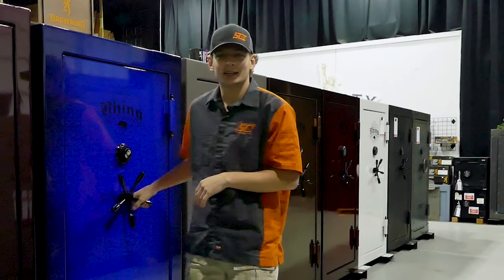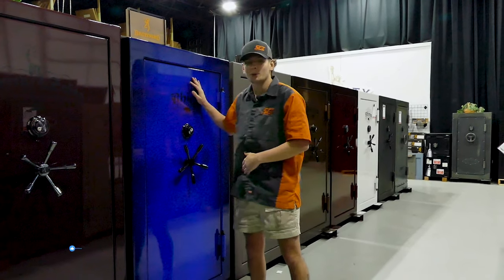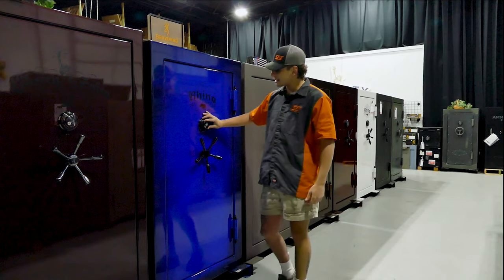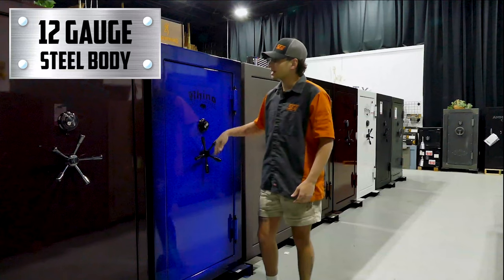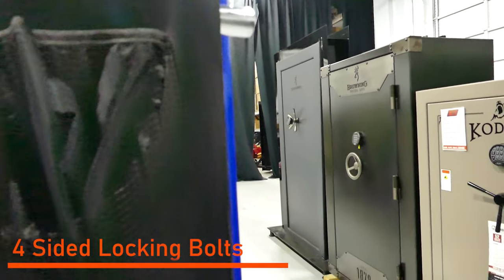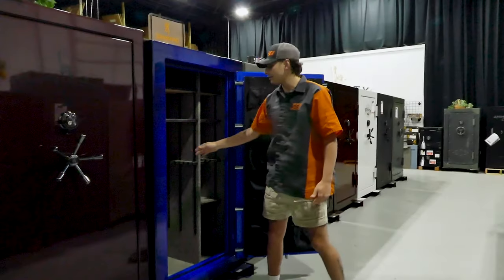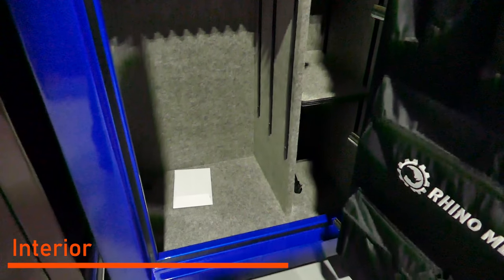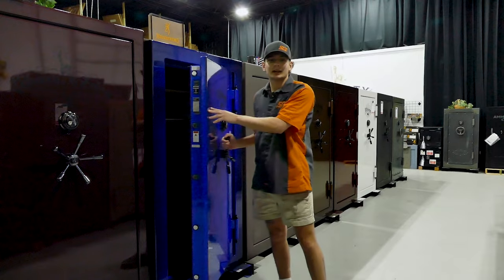RHINO METALS CD6636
That is right 😆! Security Centers Inc. in Catoosa is the only place in the country that is selling the new Rhino CD6636.